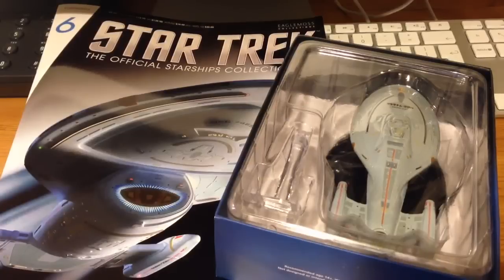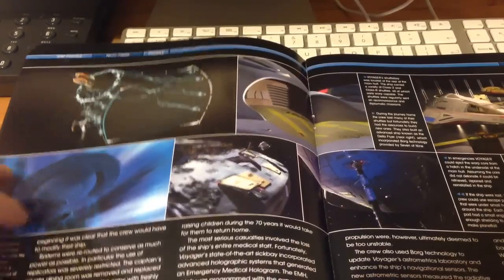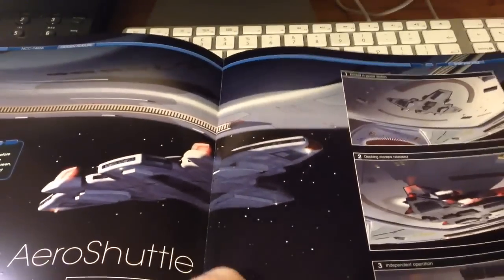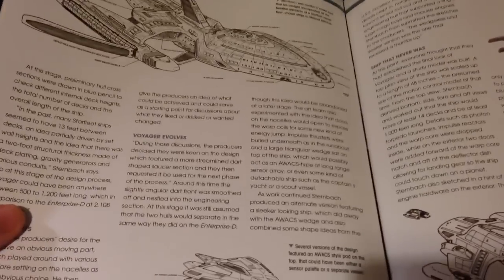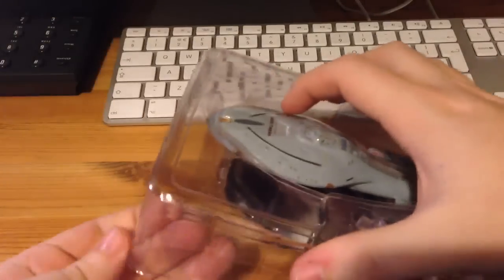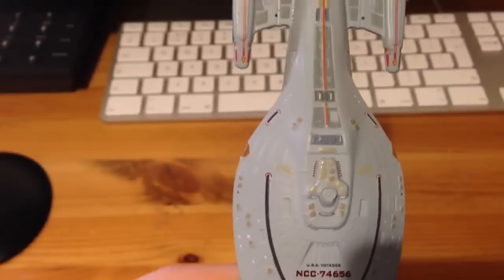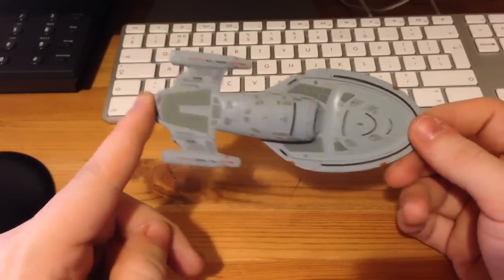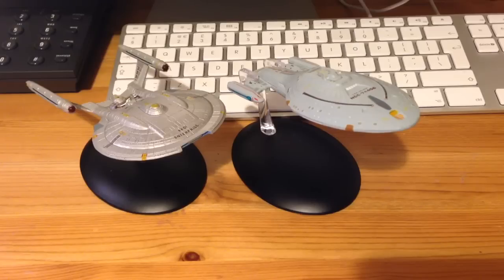Star Trek Starships Collection USS Voyager Issue 6 FULL REVIEW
This episode deals with the Voyager.

Cya